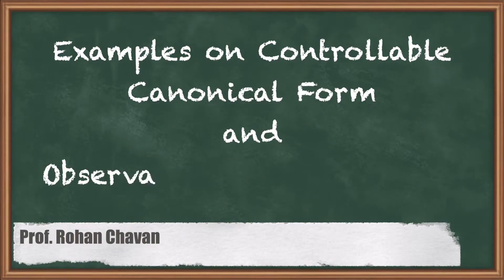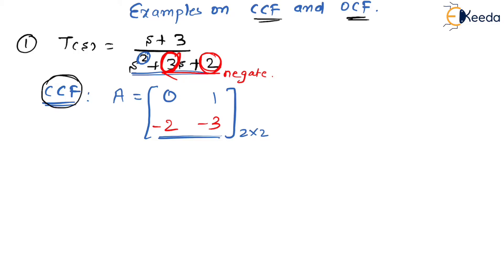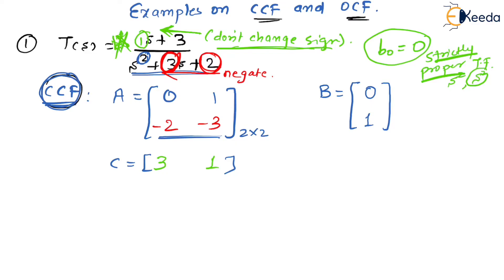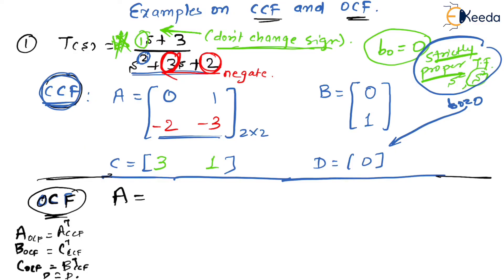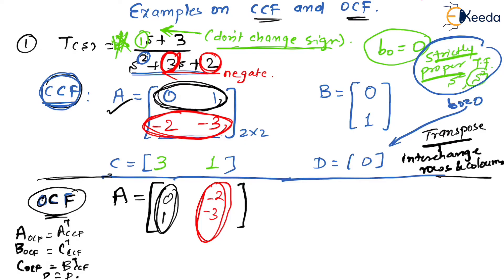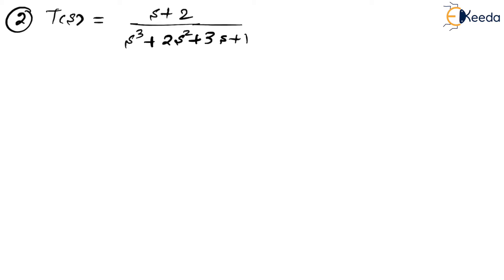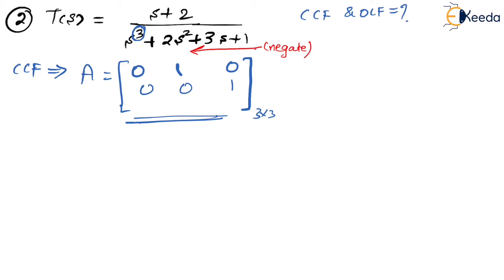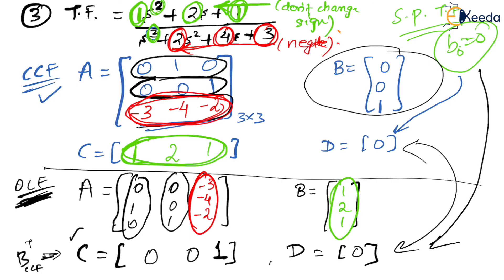Examples On Controllable Canonical Form And Observable Canonical Form | GATE Control System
Explore the fundamentals of control systems with practical insights! Join us for a comprehensive breakdown of Controllable and Observable Canonical Forms in GATE exam prep. Dive into real-world examples illustrating these concepts, unlocking a deeper understanding for your studies. Elevate your grasp of Control System theory with this tutorial, designed to aid your GATE exam preparation. Don't miss out on this informative session that simplifies complex concepts in just 100 words!

🔍 Video Overview:
In this tutorial, we will provide detailed examples and explanations of Controllable Canonical Form and Observable Canonical Form in Control Systems. Understanding these fundamental concepts is crucial for anyone studying control engineering or preparing for exams like GATE. We will break down the theory, step through essential examples, and offer practical insights to enhance your understanding.

📚 Topics Covered:

Introduction to Controllable Canonical Form
Examples illustrating Controllable Canonical Form
Introduction to Observable Canonical Form
Examples demonstrating Observable Canonical Form

Happy Learning.